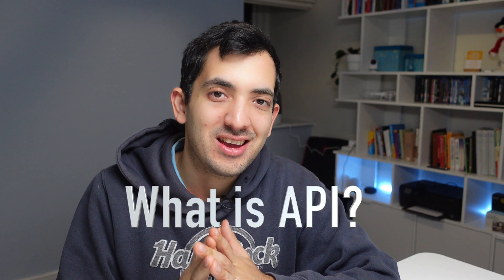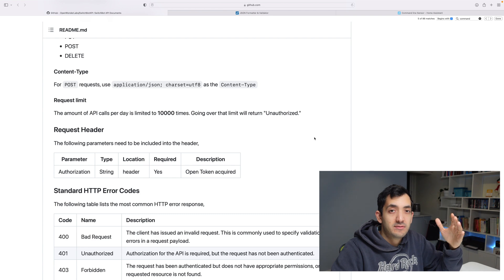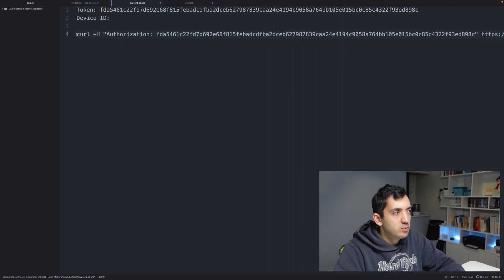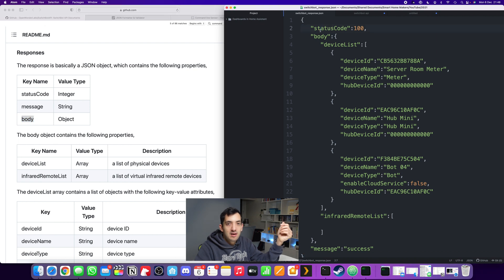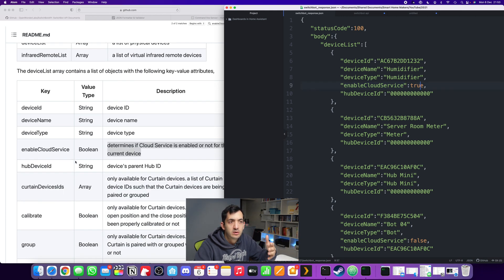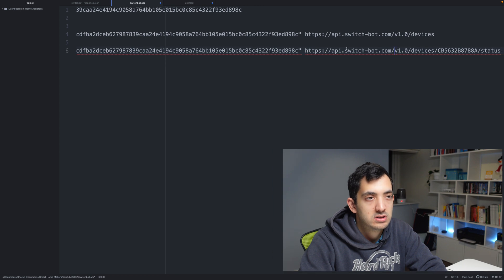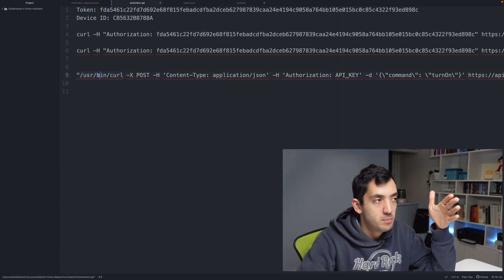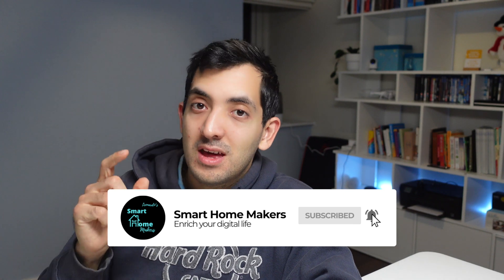Home Assistant Coding Tutorial APIs - Integrate any Device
With command line platform we are able to integrate any Home Assistant via APIs

★★ Contents ★★
00:00 - What is API
00:55 - Switch BOT API
04:24 - API Response
09:50 - HA Command Line Response